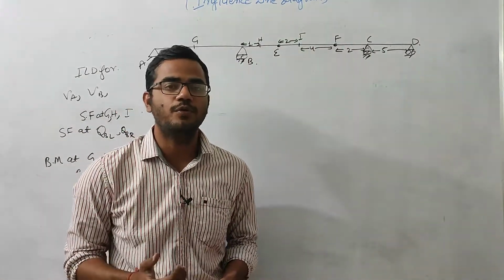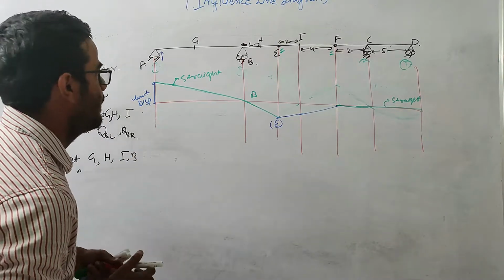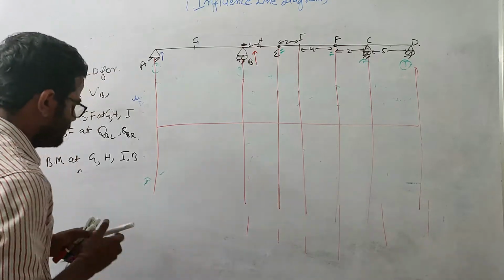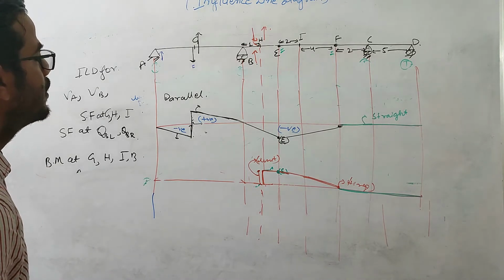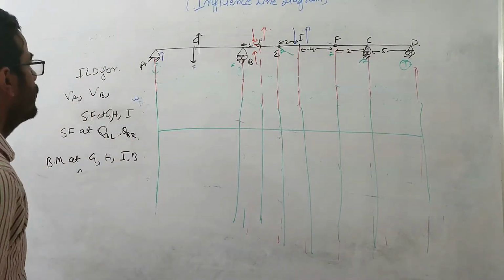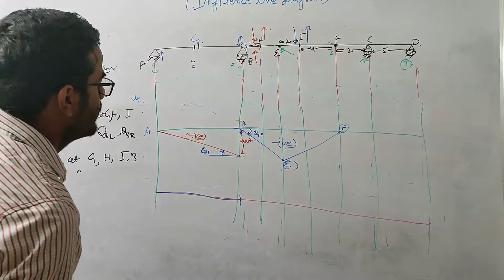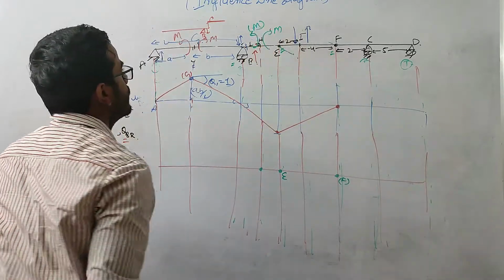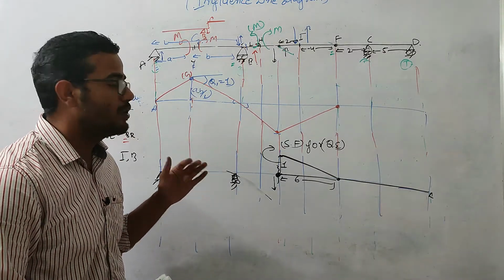ILD using Muller Breslau's Principle of a beam having Internal hinges " Best Problem"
In this video I discuss how to draw ILD for external and internal reaction in a beam having internal hinge.